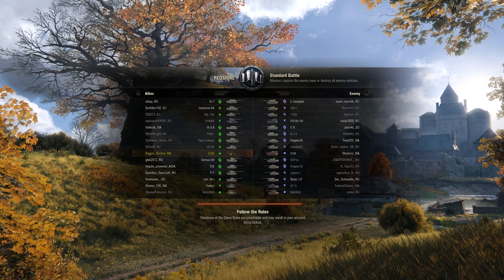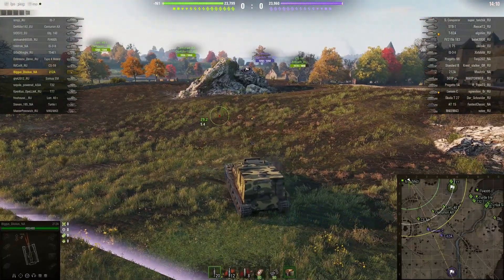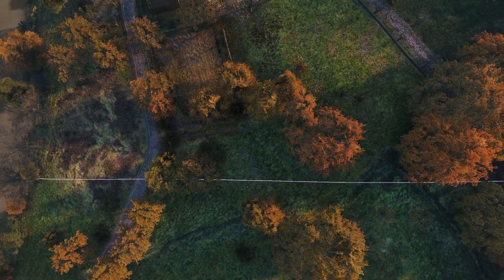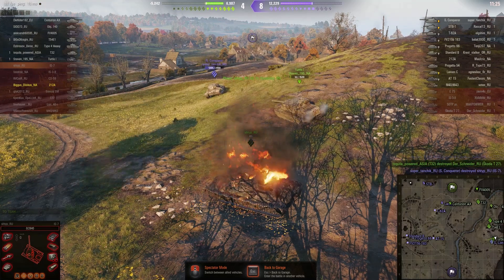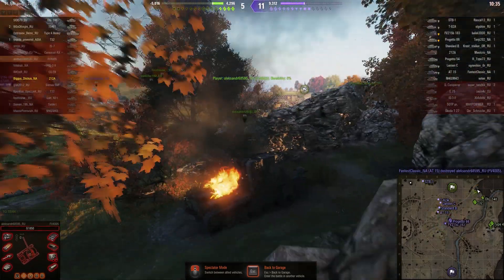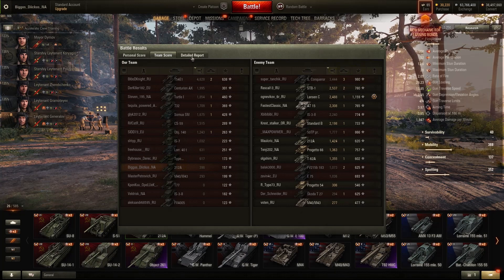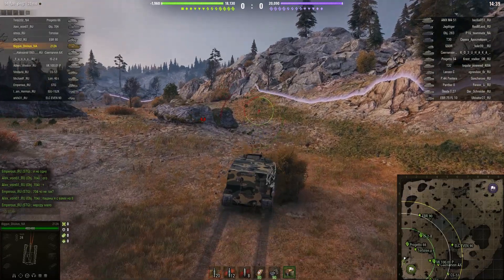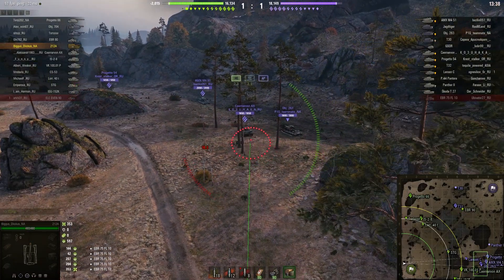Sandbox 212a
These replays took place on 29 March 2021. The player was Biggus_Diickus from the NA Server. The vehicle was the 212a.